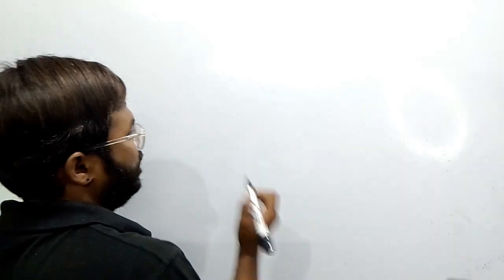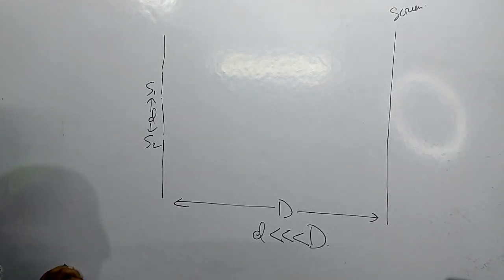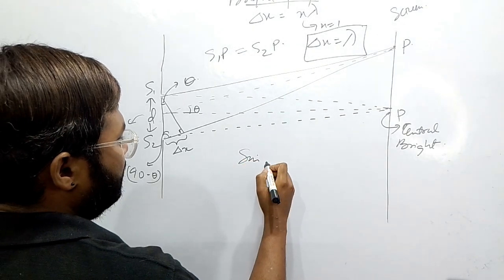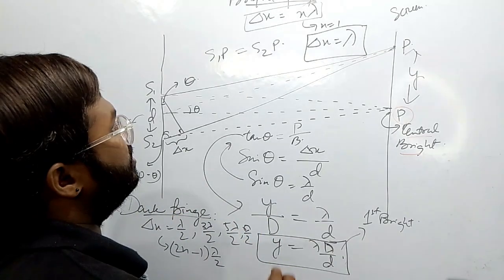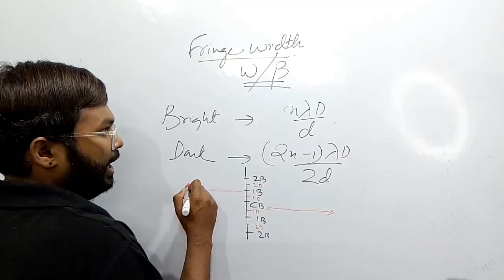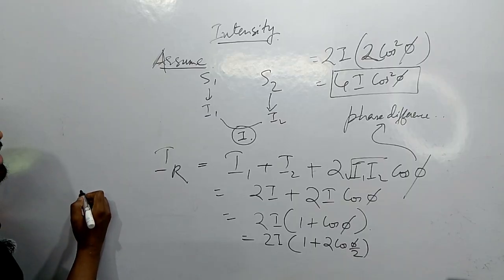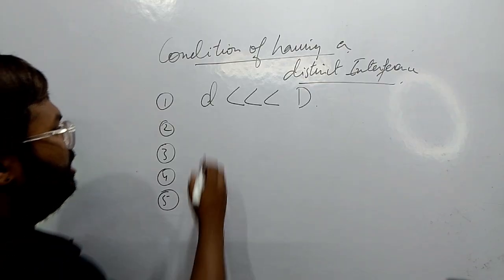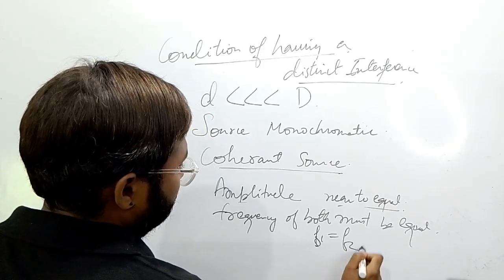Diffraction and Young's Double Slit Experiment